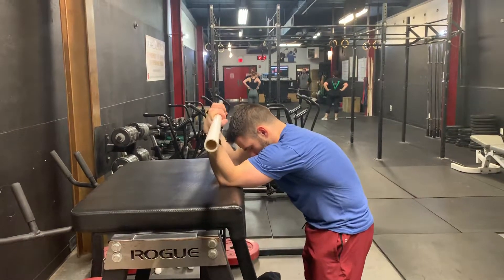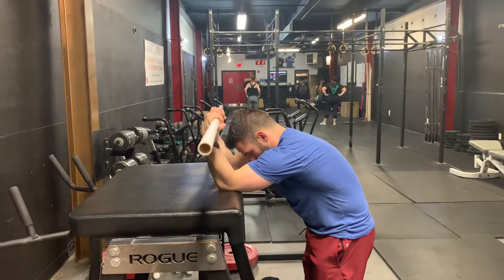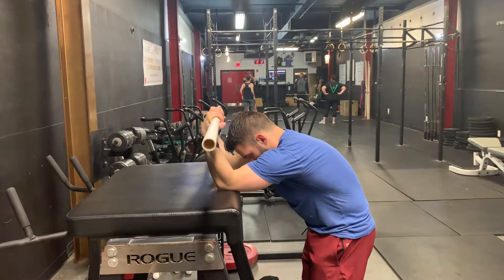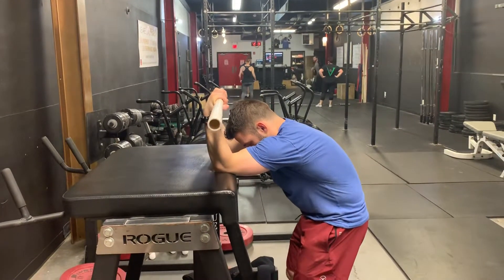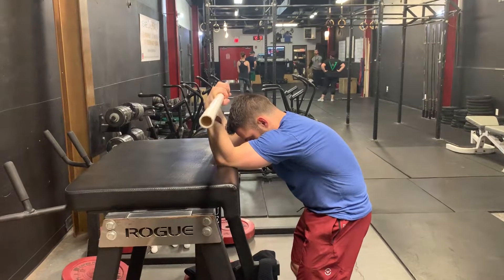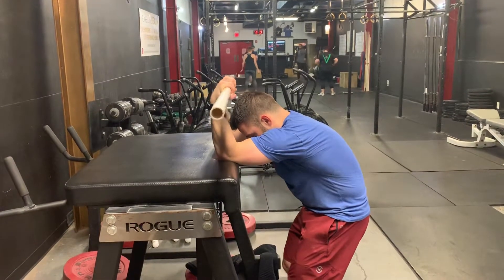Underhand Grip PVC Lat Stretch